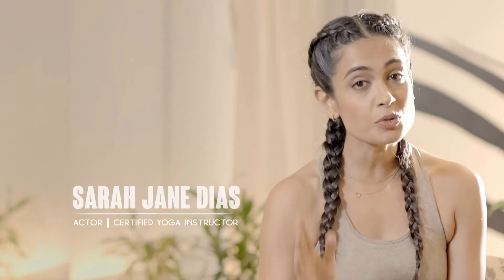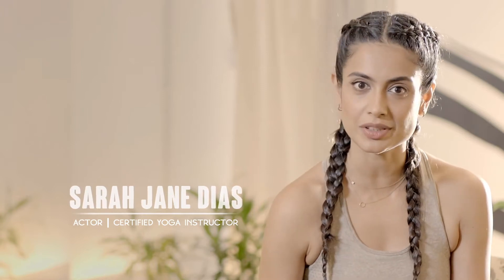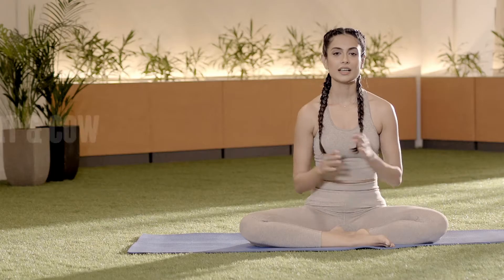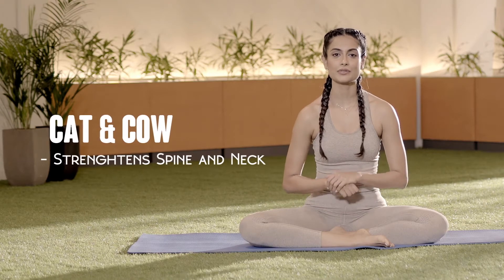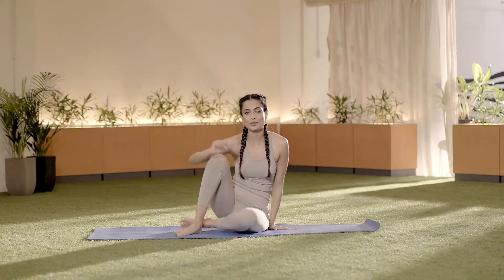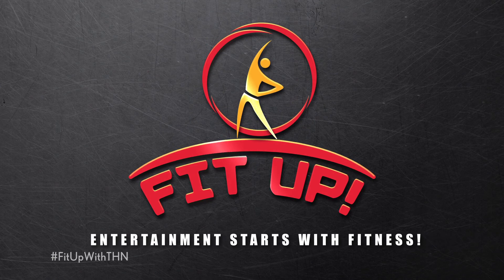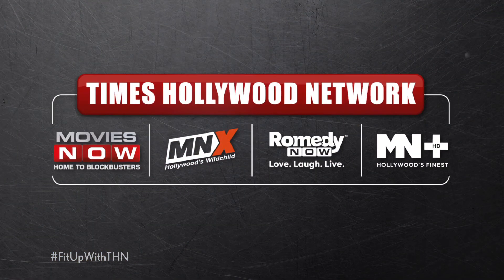MNX | FitUpWithTHN | Cat & Cow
Are your neck and back crying for help? Bid the pain farewell with the Cat & Cow exercise that strengthens your spine and neck!